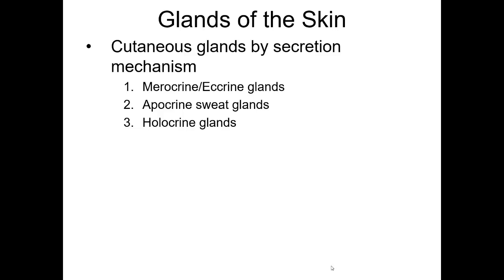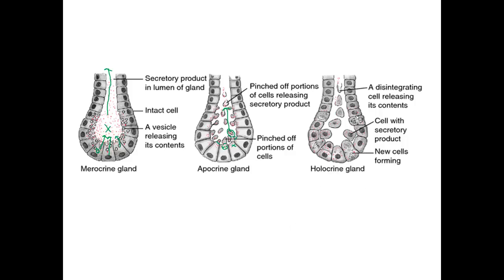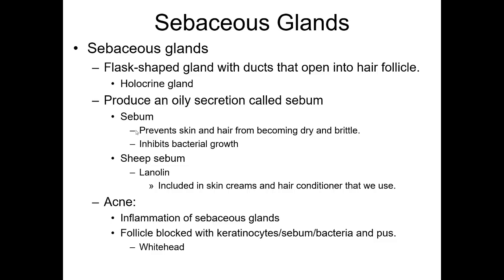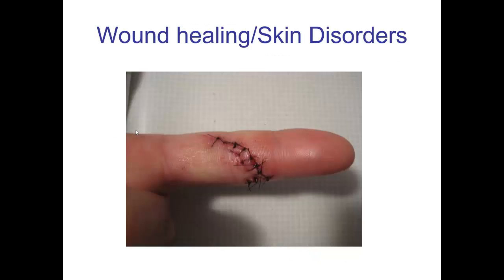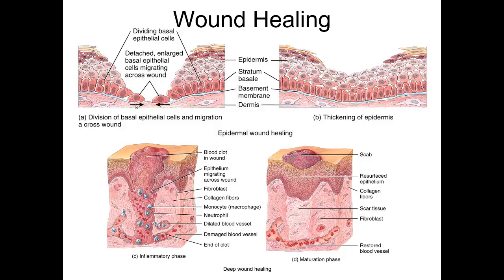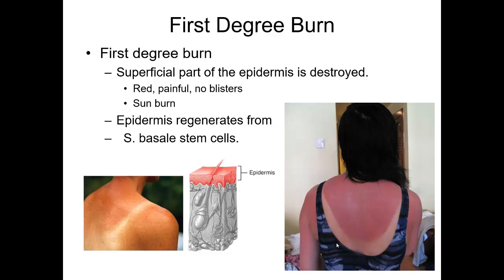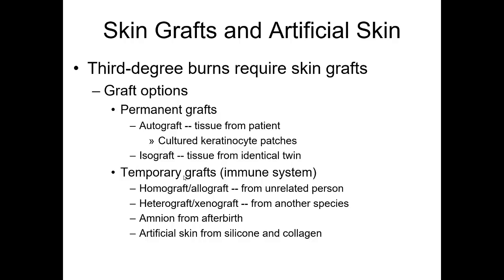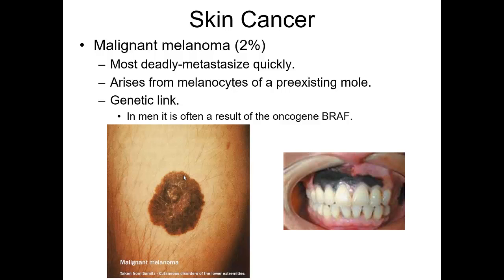Integumentary system part 2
Spokane Community College A&P 241